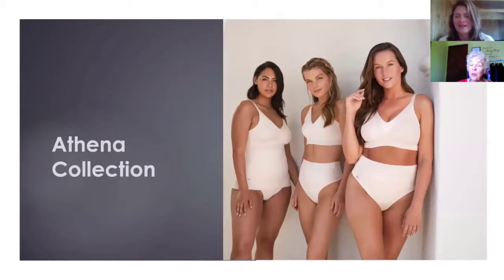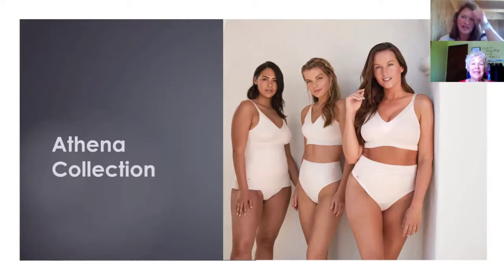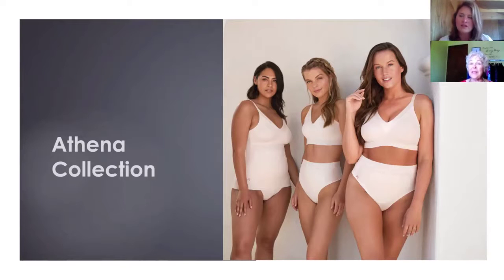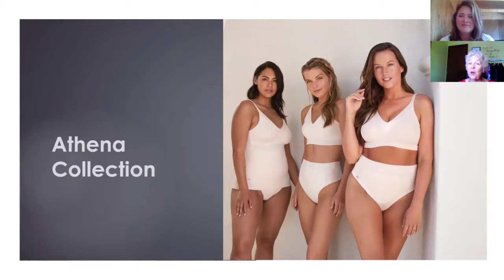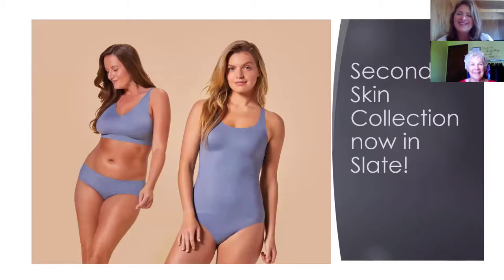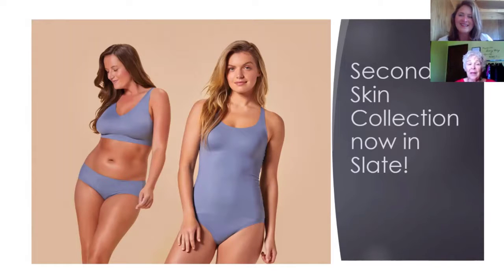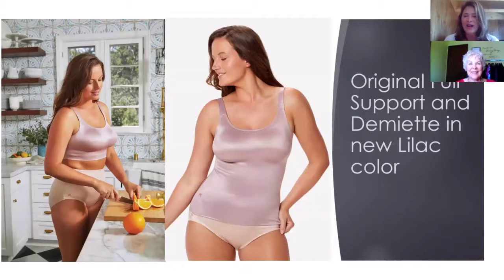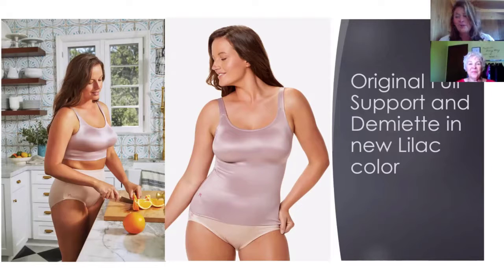Whats new for July 2020 The Most Fun Stylists on the Internet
It's almost the end of July, but these are still the new favorites from Ruby Ribbon.  Check out Athena, the new full support cami and demiette. Or see the new colors in Second Skin and Original Collection.

What catches your eye?